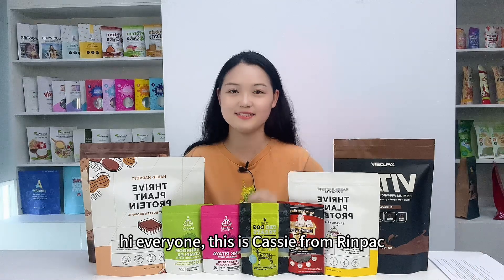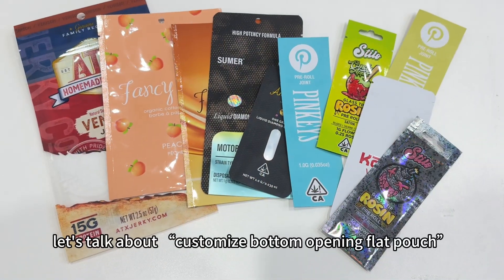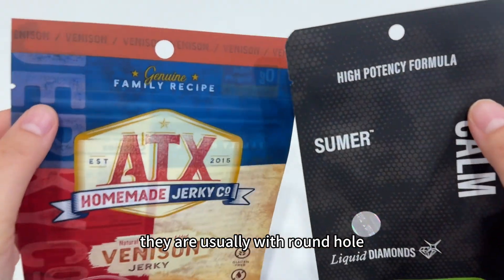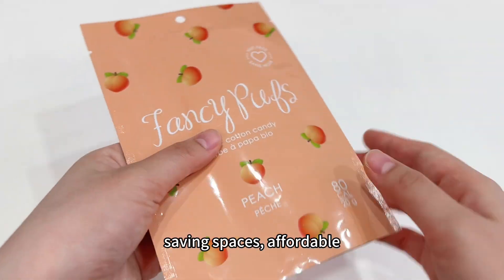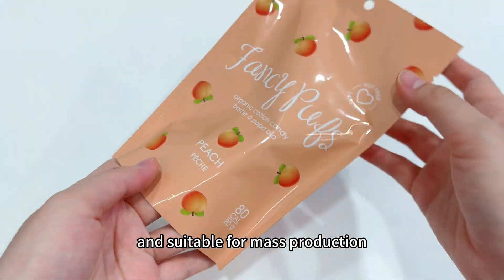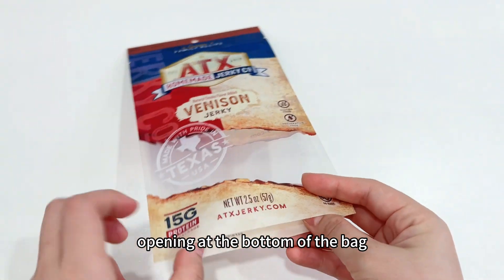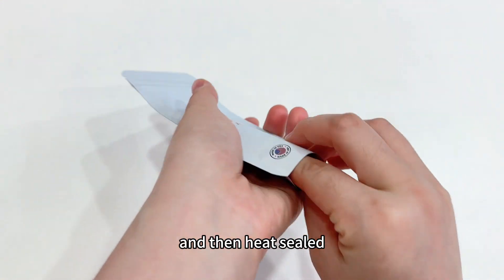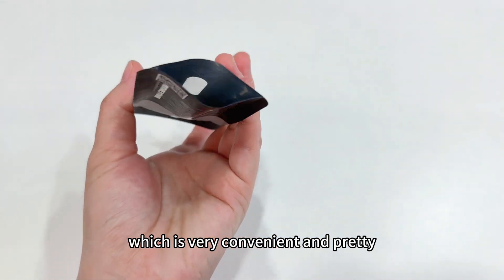Customize Bottom Opening Flat Pouch | One-Stop Packaging Solution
Customize Bottom Opening Flat Pouch

Today, let’s talk about “customize bottom opening flat pouch”. They are usually with round hole or Euro hole on the top for hanging, saving spaces, affordable, and suitable for mass production. Some clients usually customize the opening at the bottom of the bag, so that when the bag is packed with products from the bottom and then heat sealed, the opening of the bag will not be affected, which is very convenient and pretty.

Cassie Chen
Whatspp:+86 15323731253